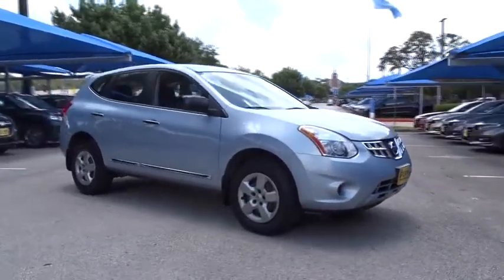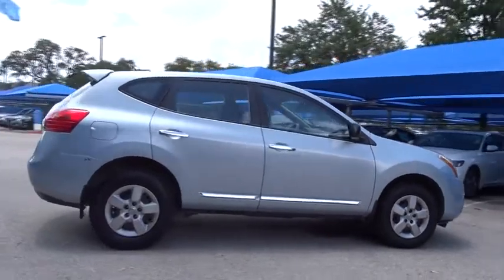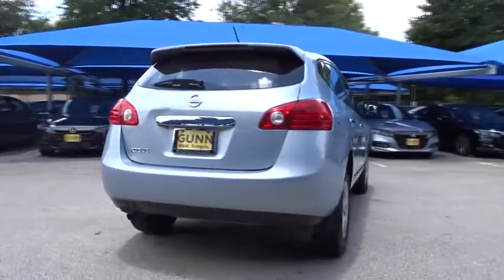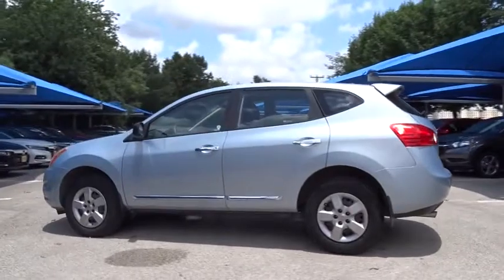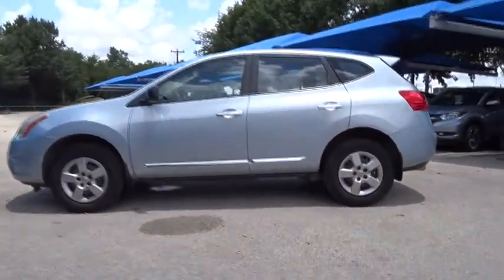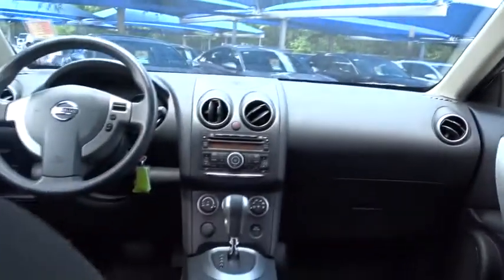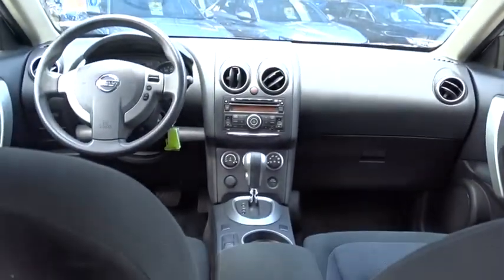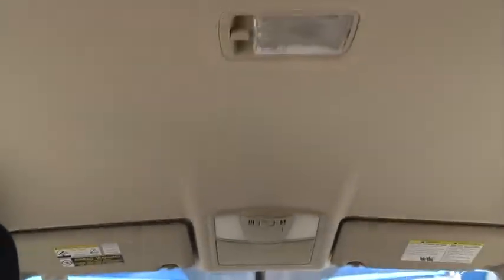2013 Nissan Rogue San Antonio, Austin, Houston, Boerne, Dallas, TX H181640A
2013 Nissan Rogue

Gunn Honda
14610 IH-10 W

Nissan Rogue 23/28mpg CARFAX One-Owner. Clean CARFAX. S Odometer is 30550 miles below market average! 28/23 Highway/City MPG